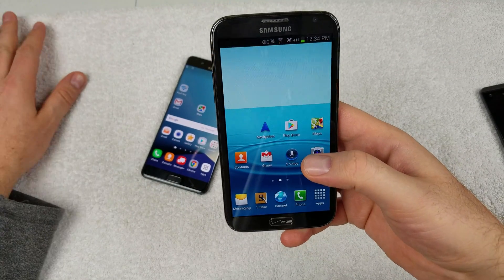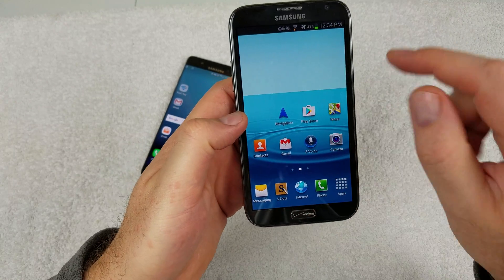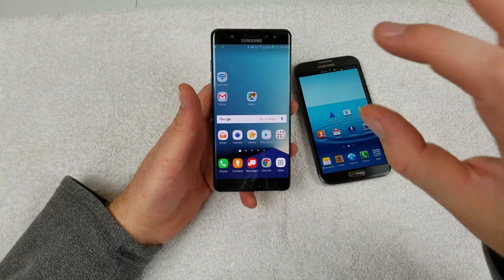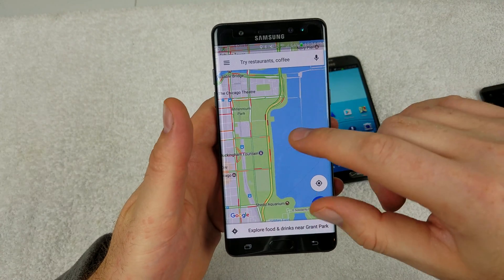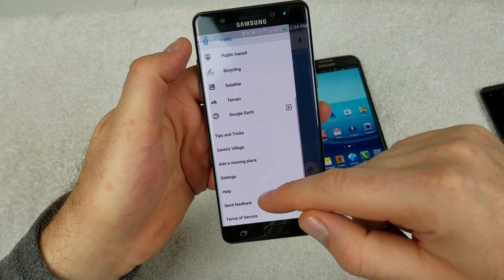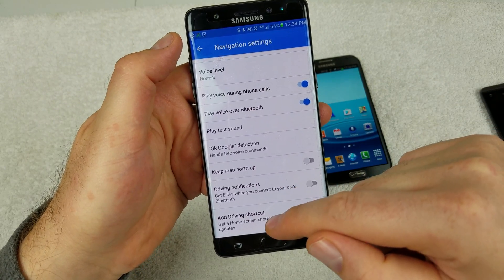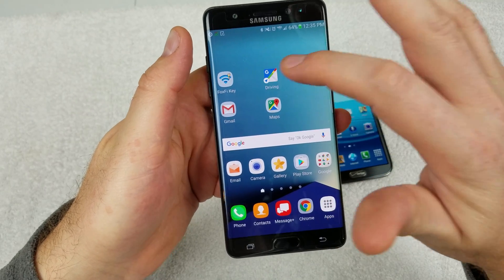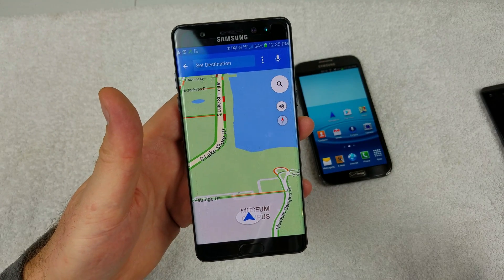ANY Android How to add a navigation shortcut for google Maps to your home screen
How you can add a navigation shortcut from Google Maps on your home screen on any android.   If you remember the old navigation arrow this I similar where you just open the icon and enter your address to get the destination.  Makes it easier to navigate since some really liked the old navigation arrow.  This is the next best thing and it will work on pretty much any android as long as you update your google maps to the latest version.  Let me know if you like this.